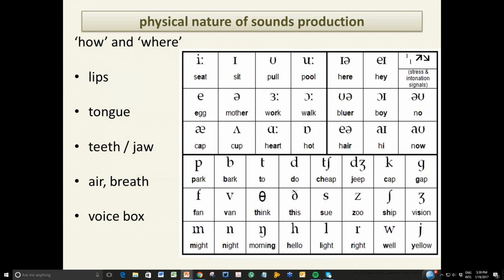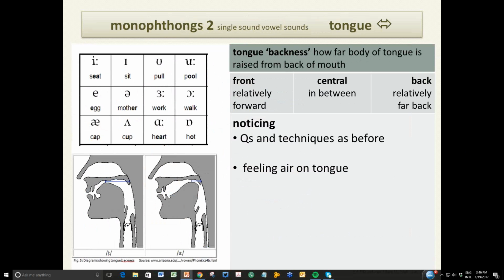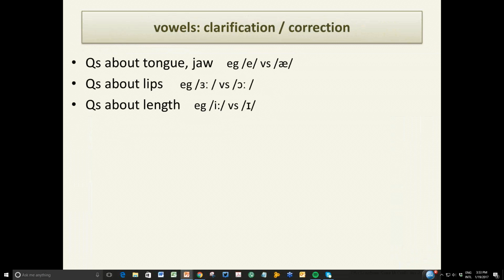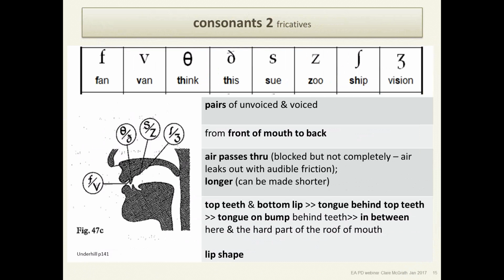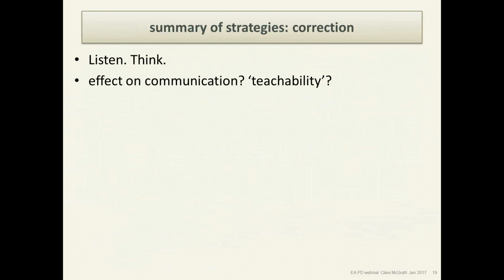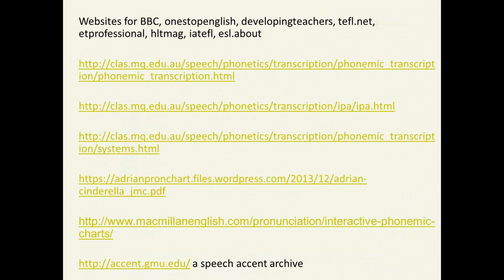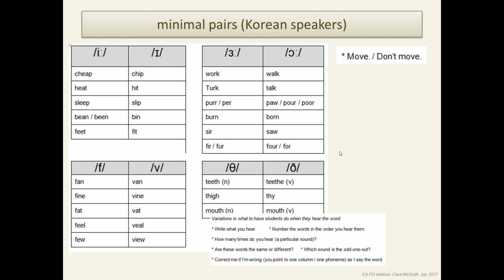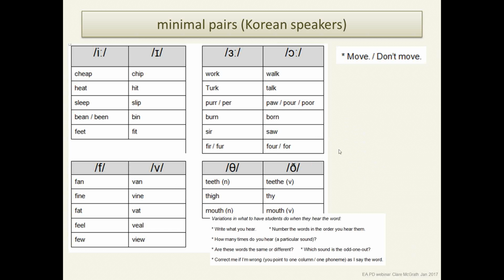Decoding the Phonemic Chart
Presented by Clare McGrath, Teacher Trainer, Navitas English and member of the English Australia CPD Framework Steering Committee

The focus of this webinar is understanding the organisation of Adrian Underhill’s phonemic chart and how this helps you recall information about the manner and place of articulation.

It explores techniques which help clarify how to make vowel and consonant sounds, using some examples of problem sounds and correction techniques.